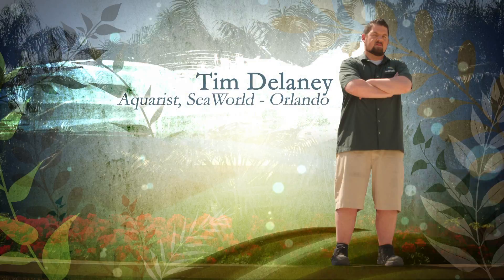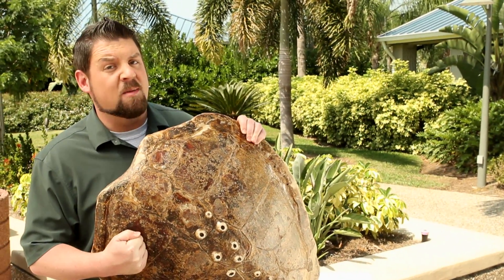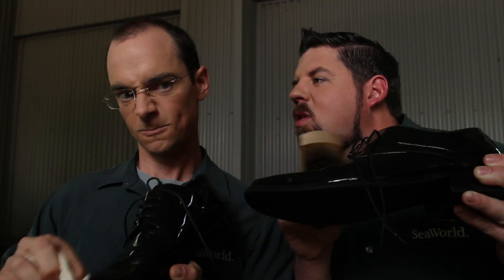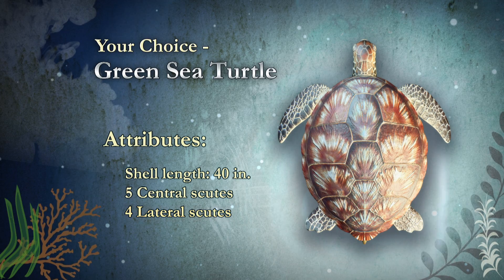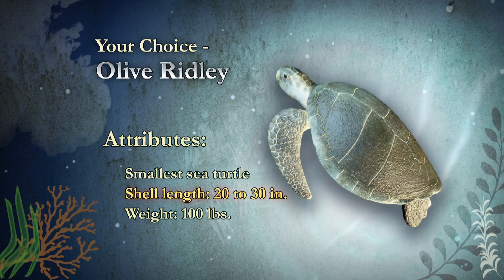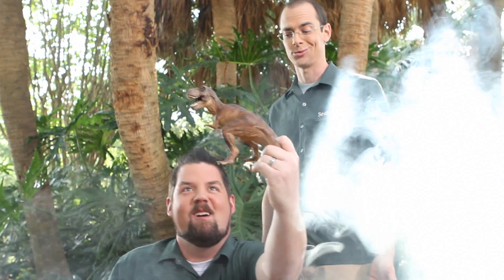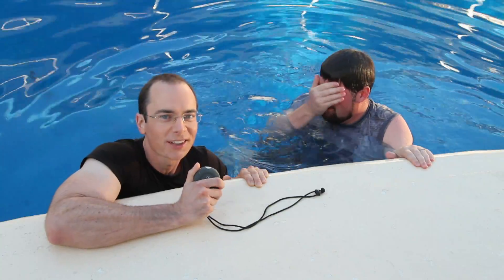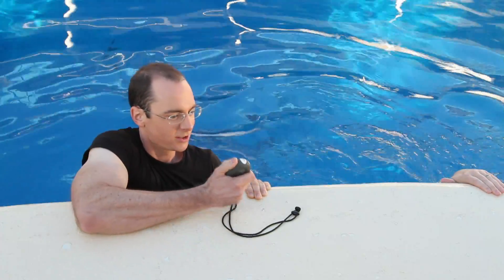Saving a Species: Sea Turtles -- Under the Shell | SeaWorld®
Find out the facts about sea turtles in this segment from Saving a Species: Sea Turtles episode.